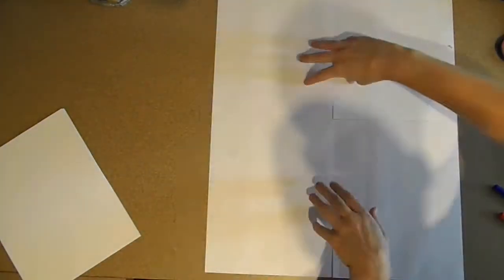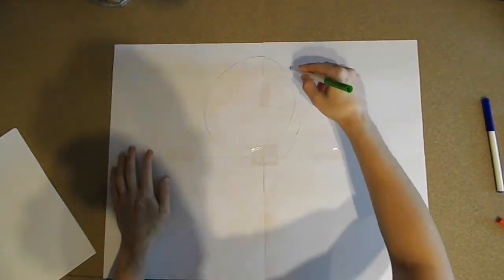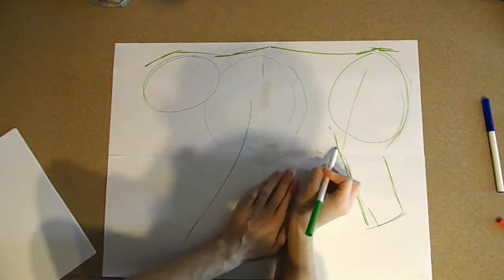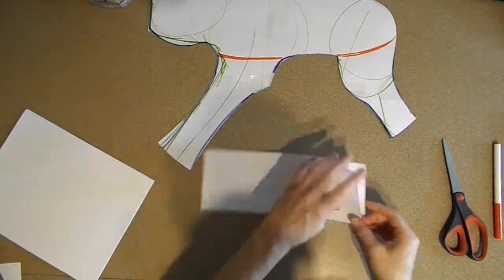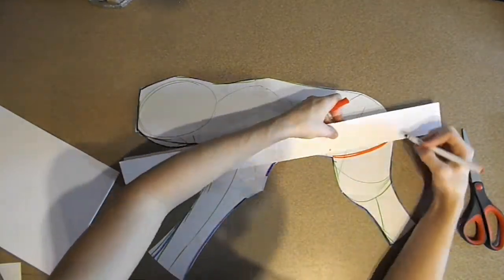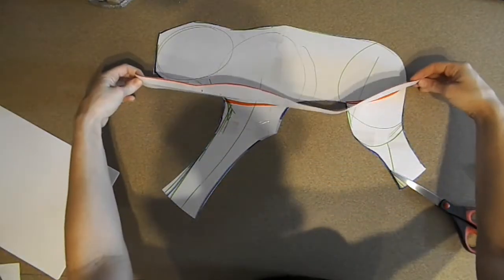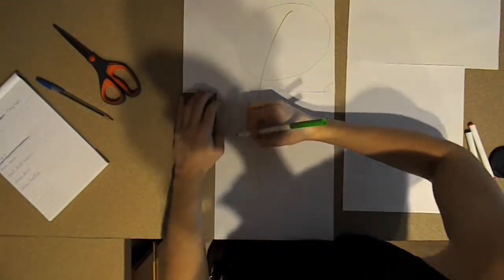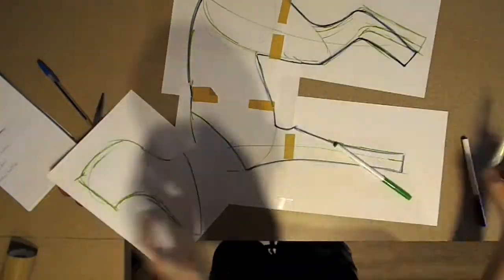Making creature patterns and answering questions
If you would like to buy one of my hand made creatures, or would like a custom creature made, come check out my etsy shop and message me their :)